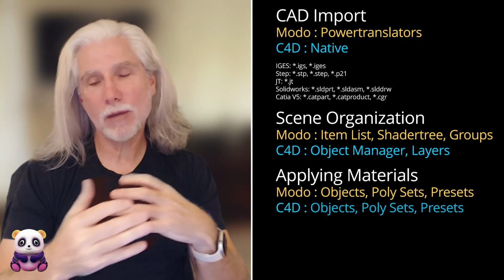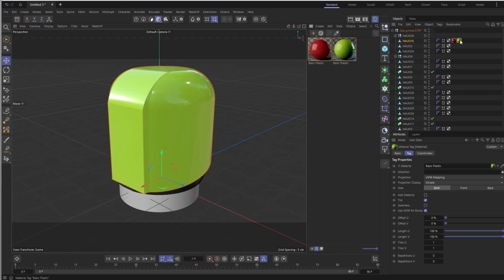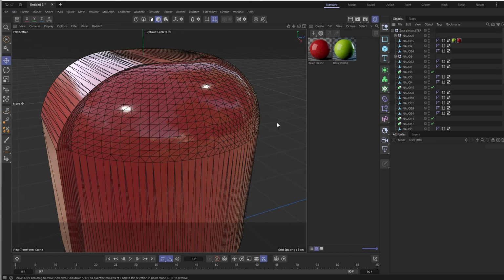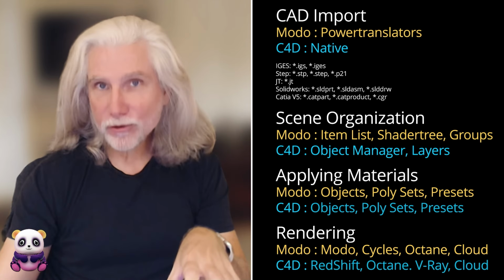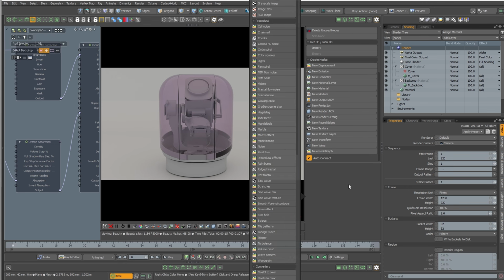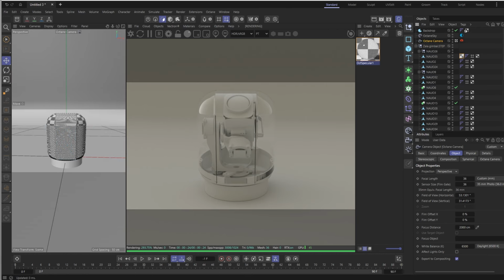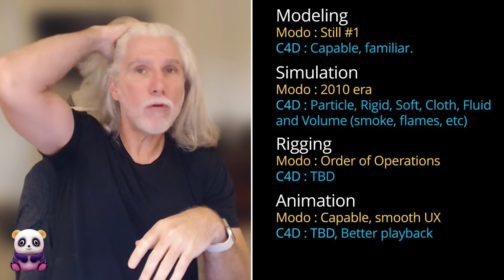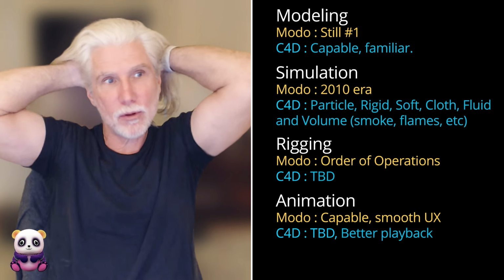Life after Modo = Cinema 4D | Part 2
This video covers moving from Modo to Cinema 4D for product rendering and animation.  Part 1 (this video) covers the differences between Material Application in Modo vs. C4D and the similarities in using Octane for Rendering in both programs.